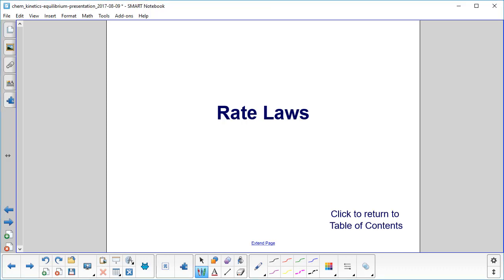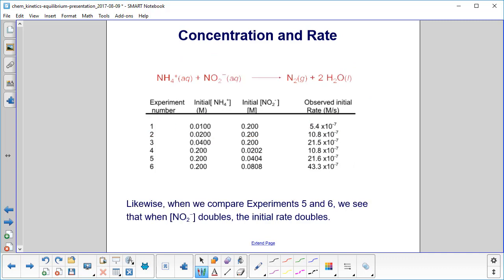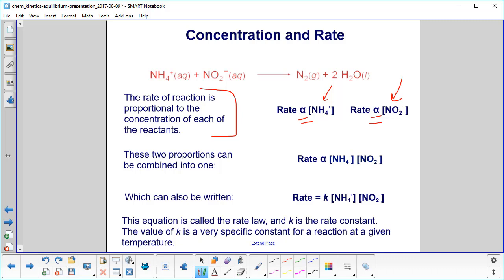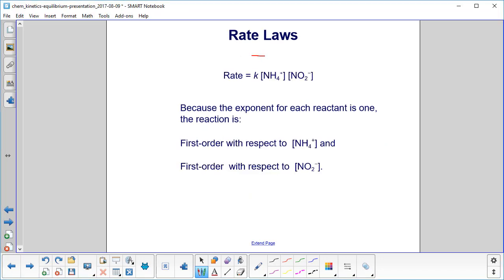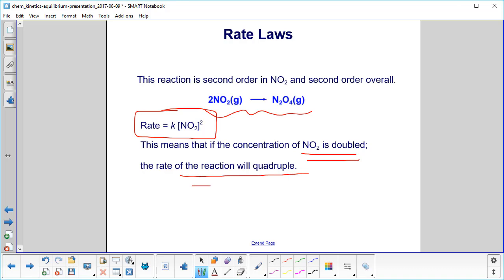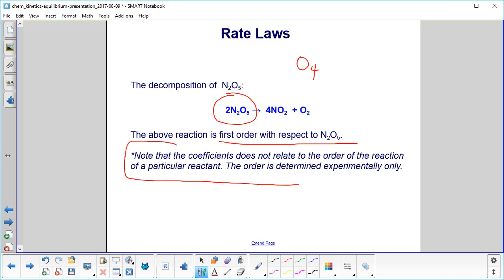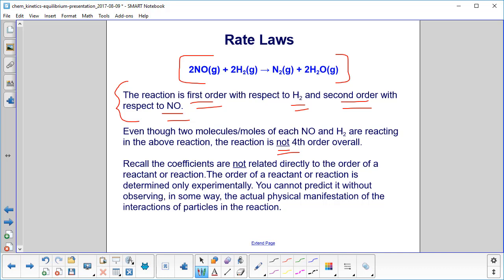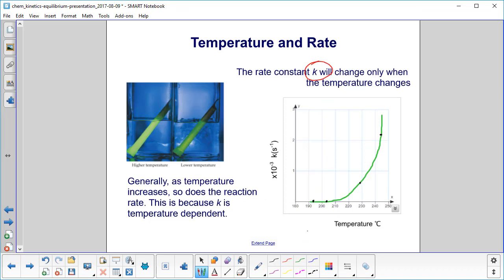Chem Kinetics Reaction Rates Part 3